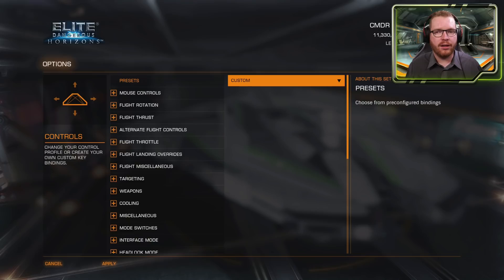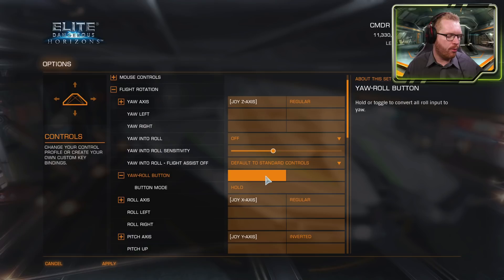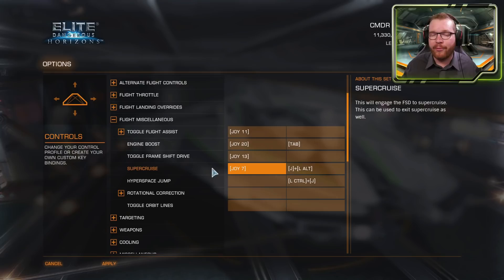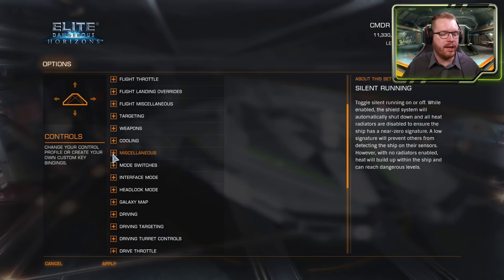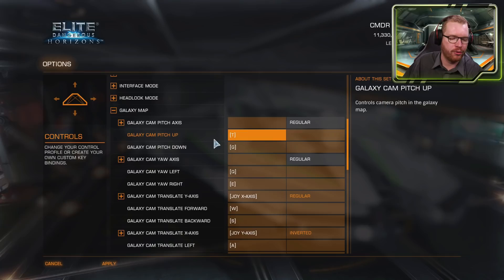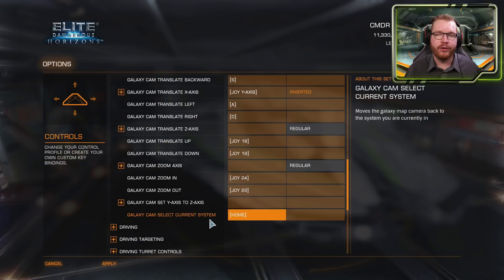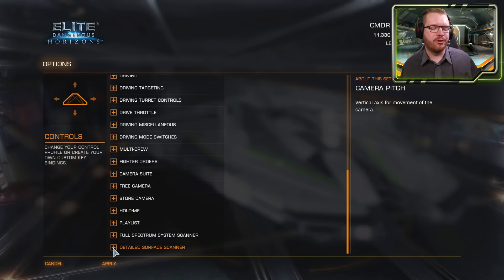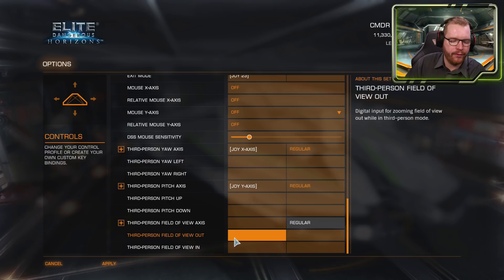Ultimate Key Binding Guide - Elite Dangerous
00:00 - Start
01:23 - Preset and general information
02:24 - Mouse Controls
04:26 - Fligh Rotation
06:54 - Flight Thrust
07:53 - Alternate Flight Controls
08:42 - Flight Throttle
10:34 - Flight Landing Overwirte
11:32 - Flight Miscellaneous
13:14 - Targeting
16:07 - Weapons
16:44 - Cooling
17:09 - Miscellaneous
20:01 - Mode Switch
22:28 - Interface Mode
23:07 - HeadLook Mode
25:30 - Galaxy Map
26:40 - Driving
28:06 - Drive Targeting
28:14 - Driving Turret Controles
28:57 - Drive Throttle
30:06 - Driving Miscellaneous
30:30 - Driving Mode Switch
31:00 - Multi-Crew
32:04 - Fighter Orders
32:35 - Camera Suite
33:51 - Free Camera
38:02 - Store Camera
38:31 - Holo-Me
38:51 - Playlist
39:07 - Full Spectrum System Scanner
41:58 - Detailed Surface Scanner
43:02 - Backup Your Key-bindings